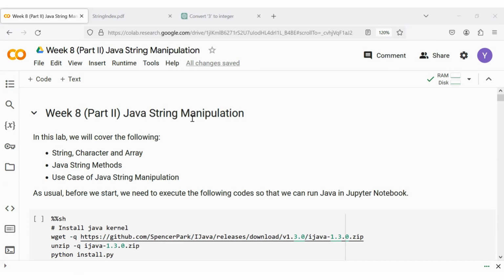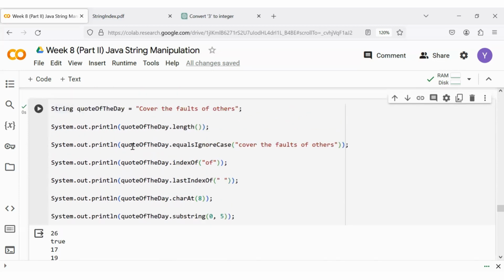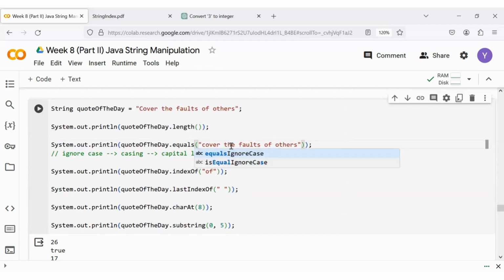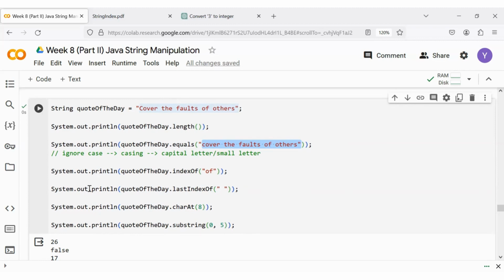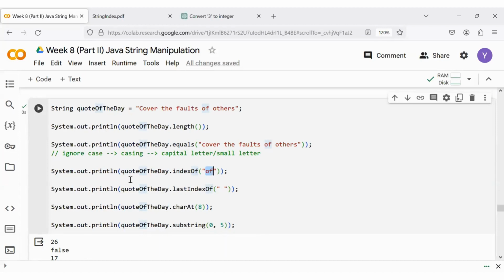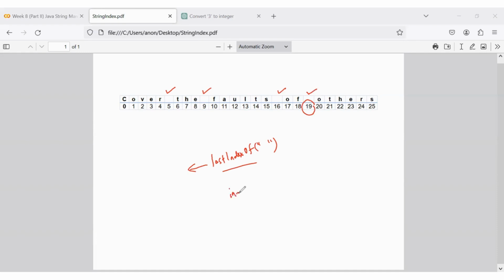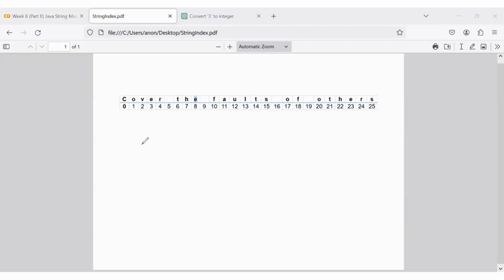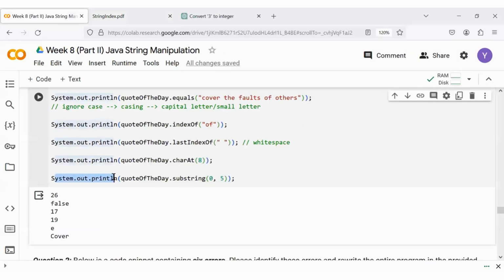Week 8: [Part II] Java String Manipulation [Solutions #1]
Solutions to Week 8: [Part II] Java String Manipulation (Question 1)
Topics covered: Java String Methods